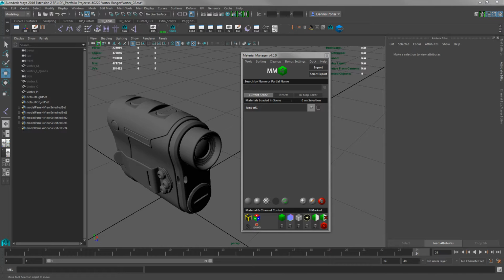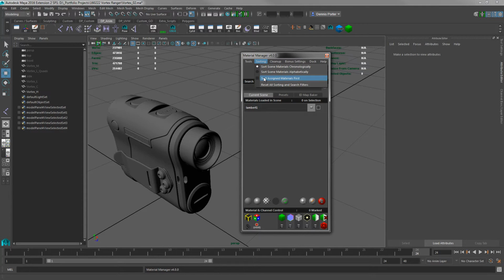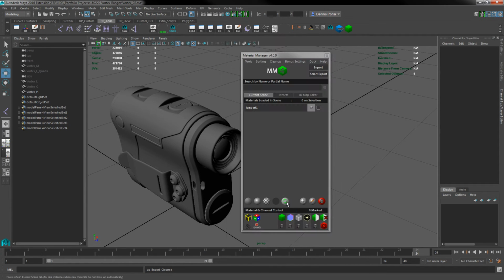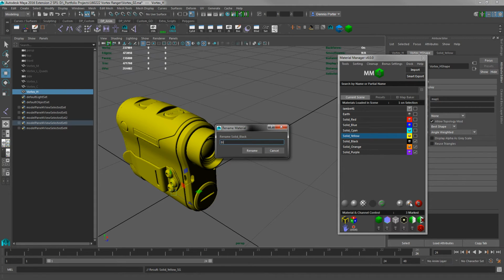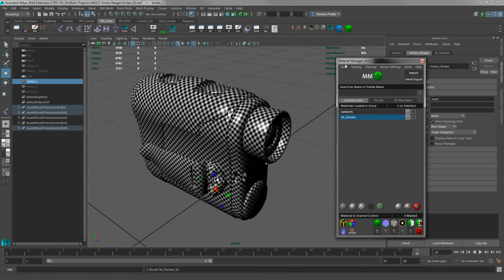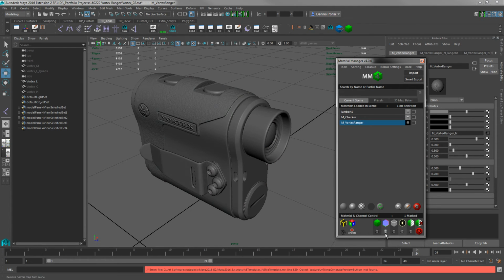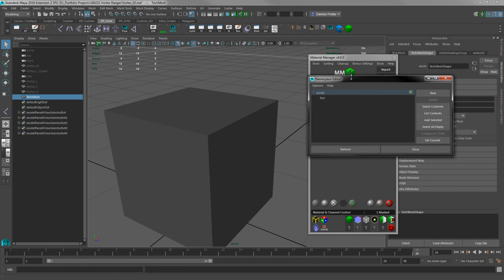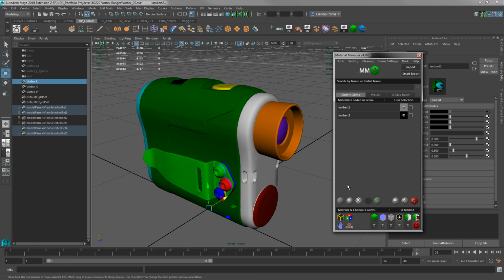Material Manager 4.0.0 Breakdown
Material Manager 4 is finally here!  There have been a number of improvements and enhancements in this version, and has been designed to work on all versions of Maya from 2013 and newer!  Yes, it finally works for Maya 2016 and Maya LT!

The Material Manager script is a one-stop shop interface for manipulating materials within Maya: create, delete, select, search, rename, and assign materials from one convenient, compact window.

0:00 - Intro & Installation
1:44 - Initialization & Interface
5:30 - Presets Tab
6:55 - Current Scene (Main) Tab
7:38 - Marking Materials
8:44 - Assigning Materials to Instances
9:50 - Quick Materials
11:49 - Channel Control & Tangent Space Coordinates
13:21 - Harden UV Borders Tool
14:50 - Namespace Removal Tool
15:32 - ID Map Baker
17:50 - Contact Info

Source script for the Harden UV Borders tool modified from Jonathon Stewart's "harden edges of all uv borders" MEL script found